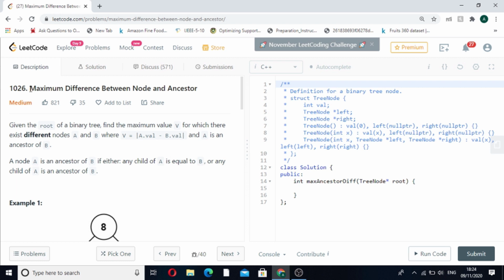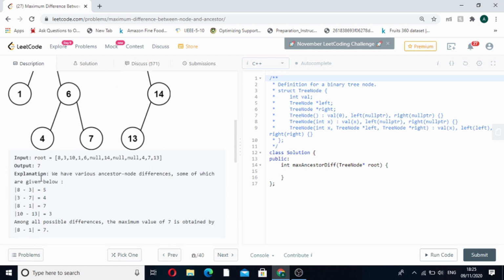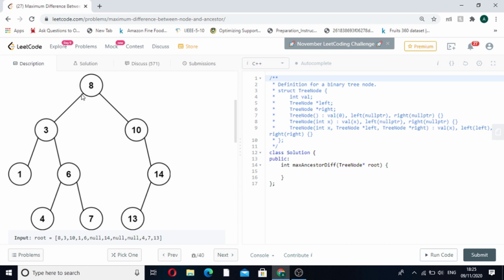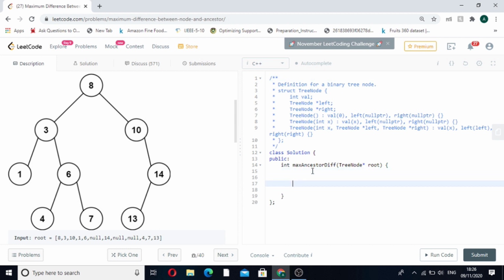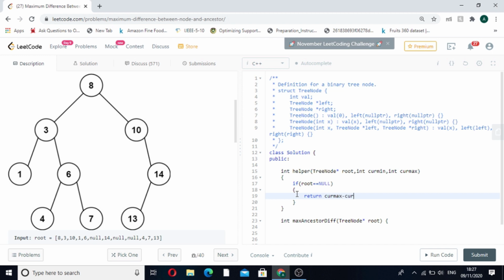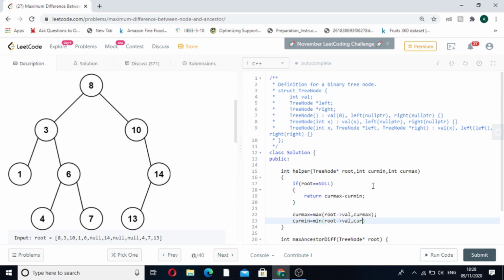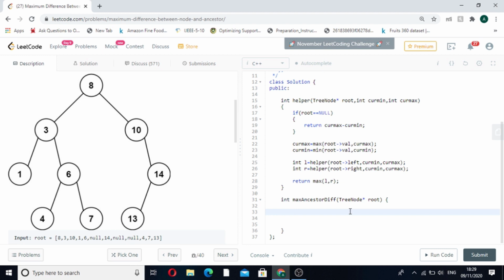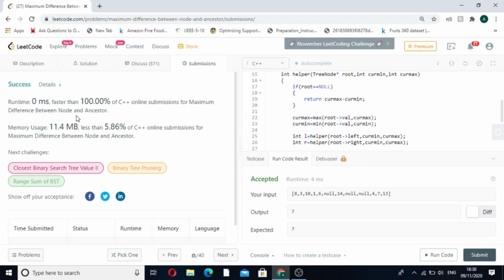Maximum Difference Between Node and Ancestor Leetcode | Leetcode 1026 | Leetcode November Challenge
About Video:
This video is about november day 9 leetcode challenge (Maximum Difference Between Node and Ancestor).

Queries solved in this video:
1)What is Maximum Difference Between Node and Ancestor.
2)Explanation of Maximum Difference Between Node and Ancestor through examples.
3)Approach of solving Maximum Difference Between Node and Ancestor.
4)Code for Maximum Difference Between Node and Ancestor in c++.